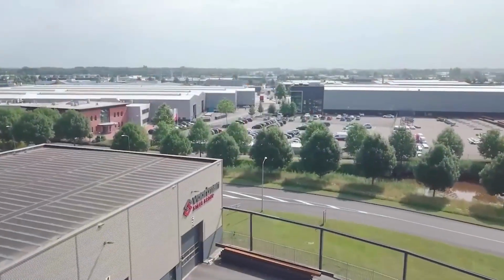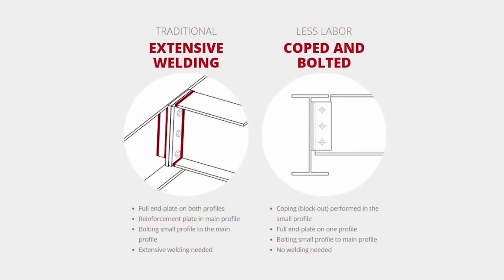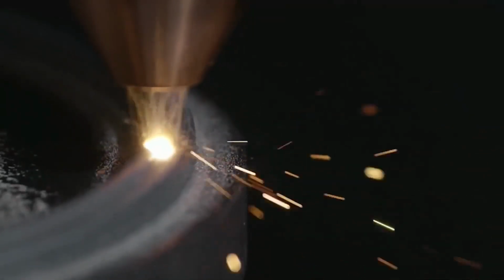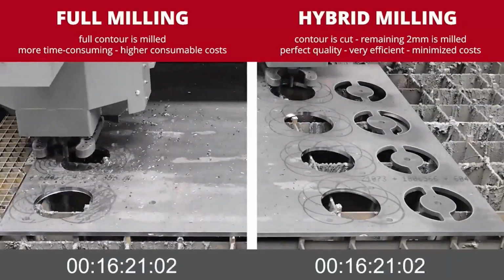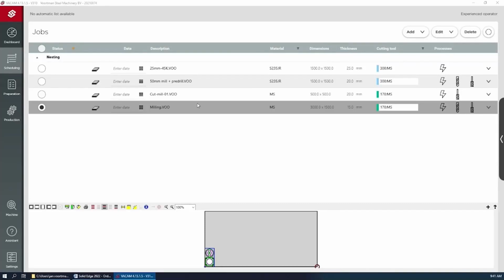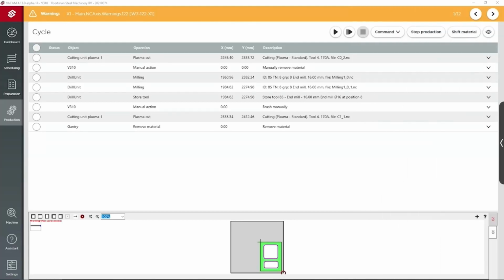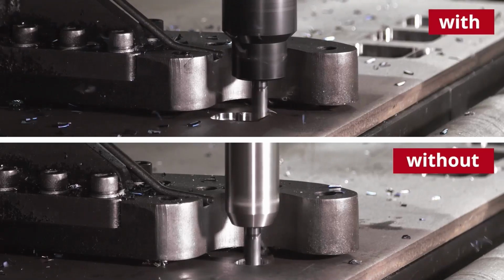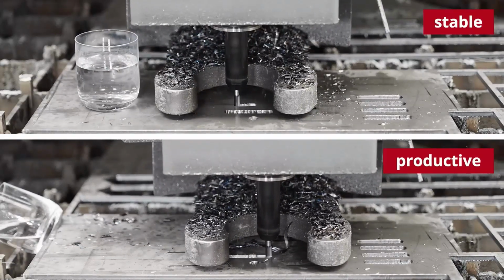Voortman Webinar | All you need to know about milling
Watch our webinar | All you need to know about milling. Voortman and Kennametal shared knowledge about all aspects of the milling process. Interesting for plate and beam processing industries.

Topics that will be covered:
- How can you benefit from the milling process?
- Find out just how accessible milling on a Voortman machine is.
- How do you utilize the flexibility of the milling process to the max?
- Meet the unmatched convenience of automatically calculated milling paths.
- How do the right tooling and parameters affect your output and costs?